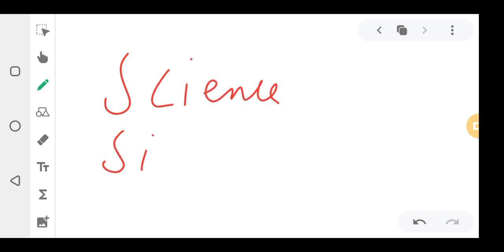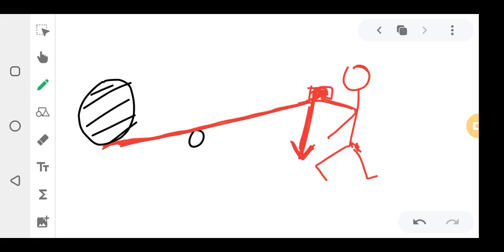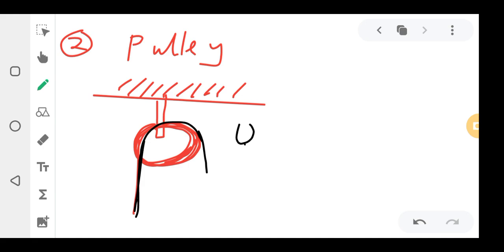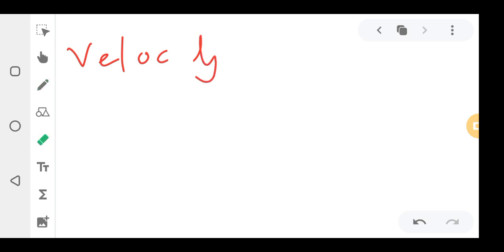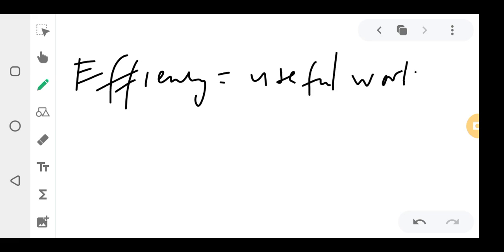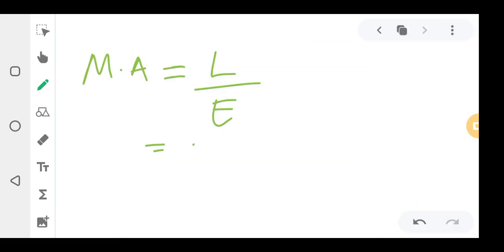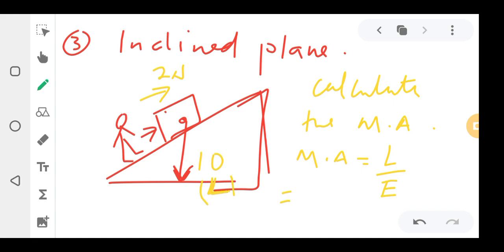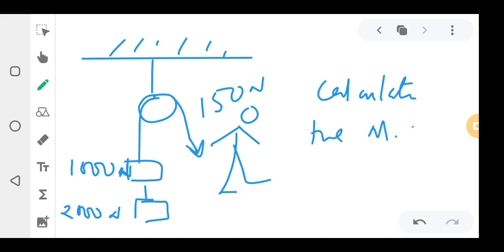Watsapp 0953331204/ 0979222076 for online TUITIONs G10 TO G12 SCIENCE: intro simple Machines